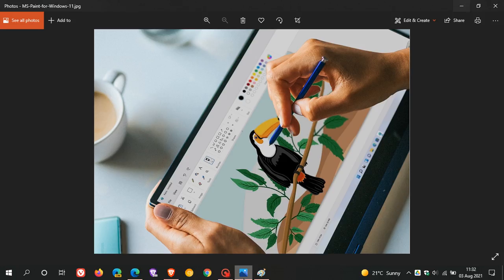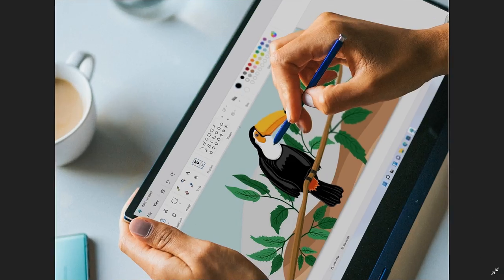Microsoft Paint could be getting a redesign for Windows 11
The new Paint app seems to be touch-focused with the user interface looking more refined.